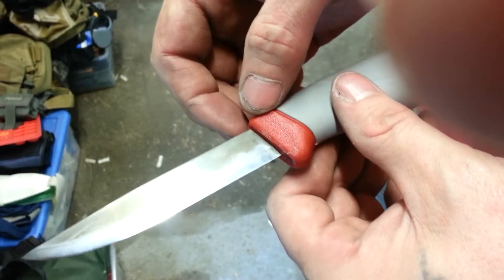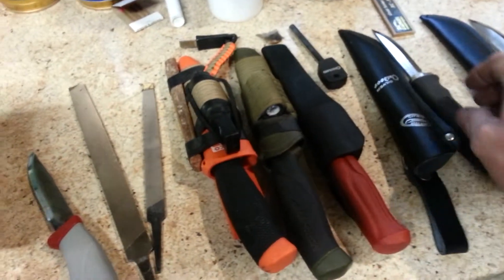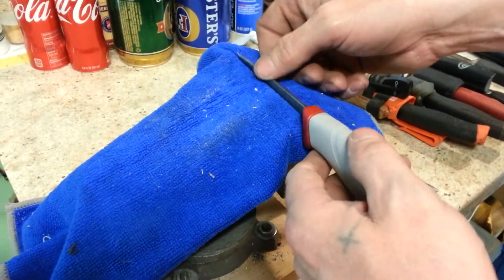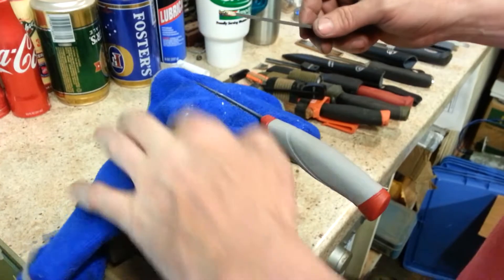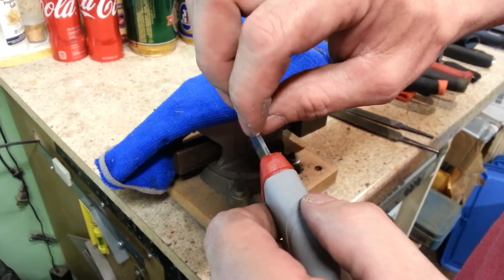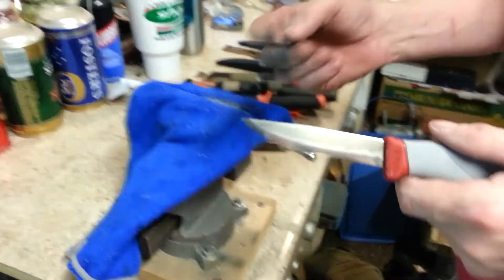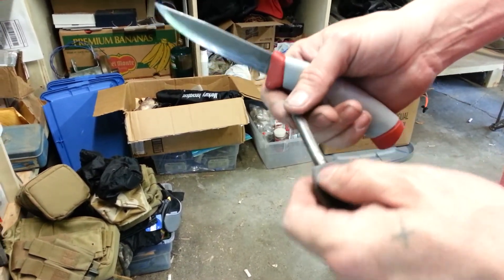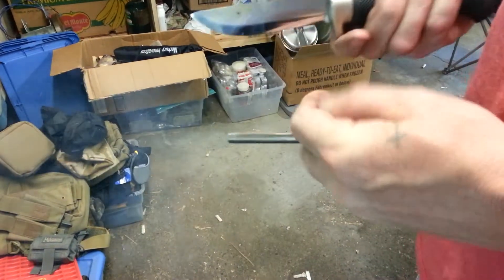How to sharpen the spine of a knife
Short vid showing how I sharpen the spines of my knives to a 90 degree angle